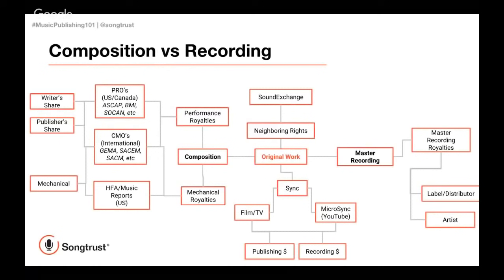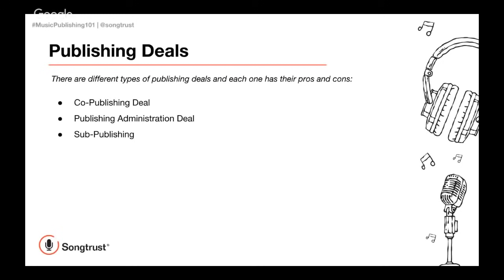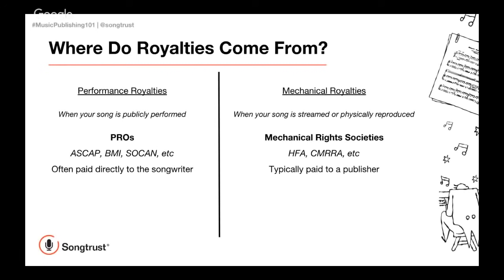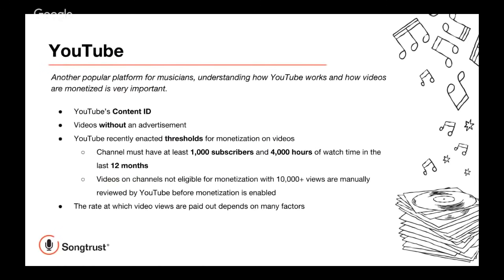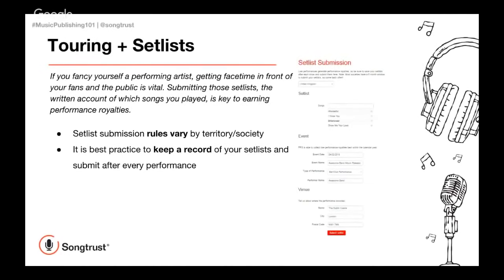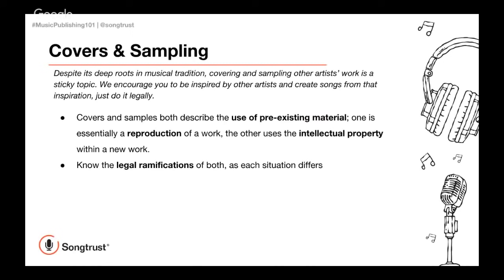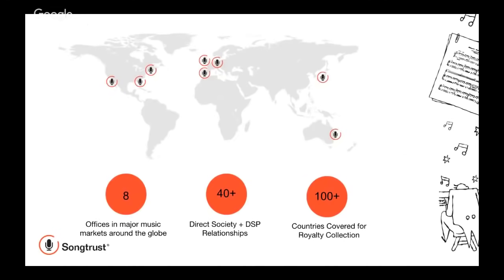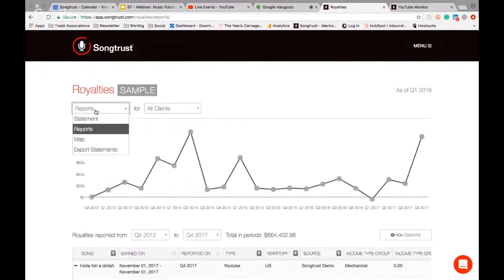Music Publishing 101 With Songtrust | Music Business Essentials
The team at Songtrust discusses the fundamentals of music publishing. Get expert insight into information such as music royalty streams, PROs, covers, sampling, distribution, and how Songtrust fits in the music publishing world.

If you are still interested in applying to become a member of a PRO or CMO, you will need to proceed with this step independently of Songtrust and apply directly on the collection society’s website. Please note that you must be a member of a PRO or CMO to work with Songtrust.

To help make this process as seamless as possible, we have created a Collection Society Database that includes the PROs or CMOs in each country and territory with their corresponding information.

✓ 0:00 Webinar intro and overview
✓ 3:57 Being a song rights owner
✓ 5:16  Composition vs recording
✓ 6:40 Writer's vs publisher's share
✓ 8:19 Split sheets explained
✓ 10:25 Types of publishing deals
✓ 15:09 CMOs explained
✓ 18:00 What are royalties?
✓ 21:42 Where do royalties come from?
✓ 23:30 Retroactive royalties explained
✓ 25:40 What are Black Box royalties?
✓ 27:40 Steaming royalties
✓ 33:47 YouTube Royalties
✓ 39:15 Live performance royalties
✓ 40:20 What affects publishing?
✓ 41:03 Exposure & sharing your music
✓ 42:14 Music distribution
✓ 45:39 Covers & sampling
✓ 51:27 Being your own publisher
✓ 54:28 What is Songtrust?
✓ 1:00:12 The Songtrust platform
✓ 1:06:13 Questions & Answers